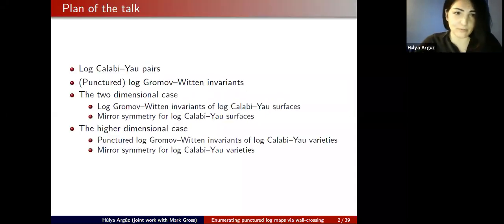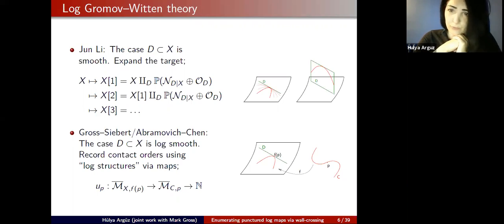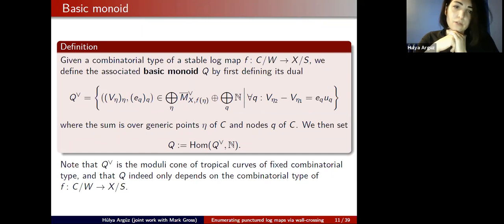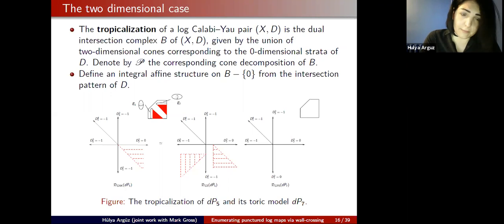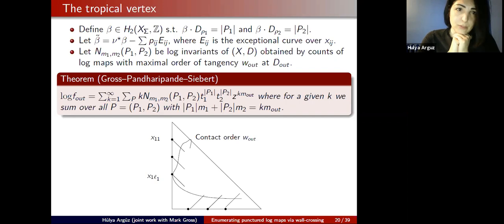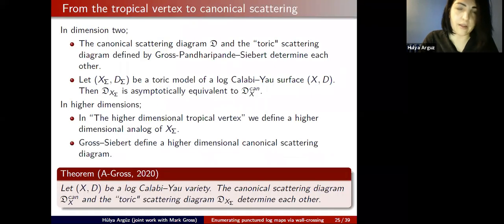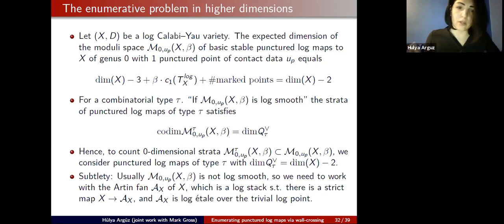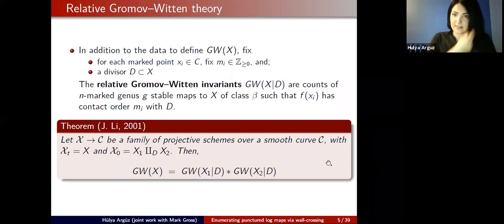Hülya Argüz at the NSF FRG Workshop on Moduli Spaces and Stability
Enumerating punctured log Gromov--Witten invariants from wall-crossing

Abstract: Punctured log Gromov-Witten invariants of Abramovich-Chen-Gross-Siebert are obtained by counting stable maps with prescribed tangency conditions (which are allowed to be negative) relative to a not necessarily smooth divisor. We describe an algorithmic method to compute punctured log Gromov-Witten invariants of log Calabi-Yau varieties, which are obtained by blowing-up of toric varieties along hypersurfaces on the toric boundary. For this we use tropical geometry and wall-crossing computations. This is joint work with Mark Gross (arxiv:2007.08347).